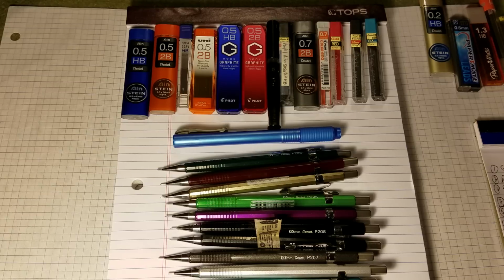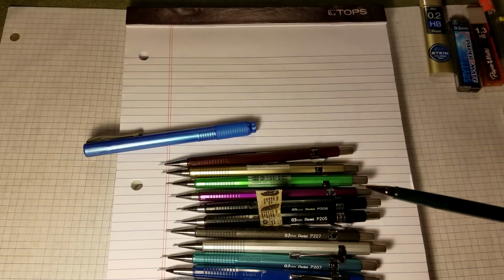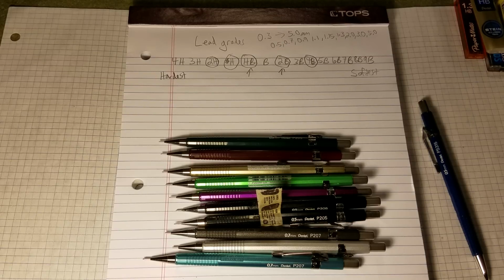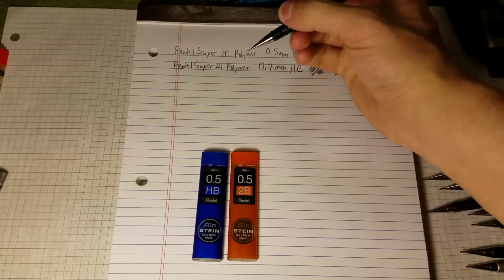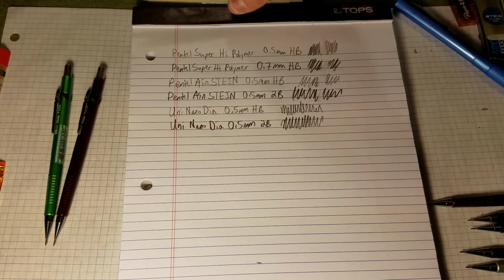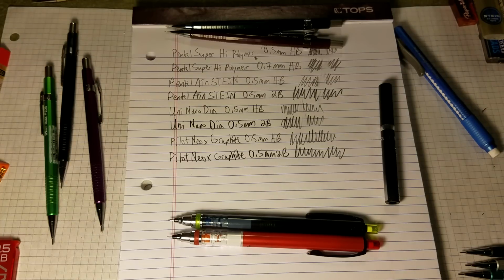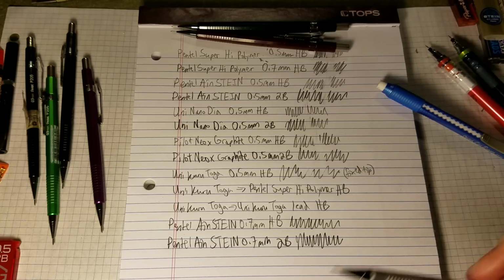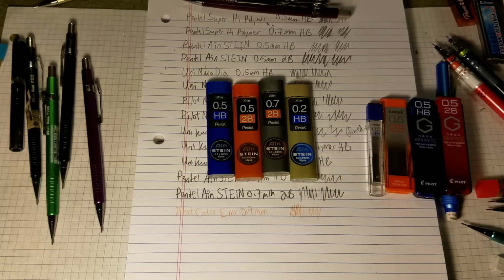Mechanical Pencil Lead Tests and Reviews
I test a wide variety of leads available at retail and online.  Pentel Ain STEIN was the clear winner, in my book.